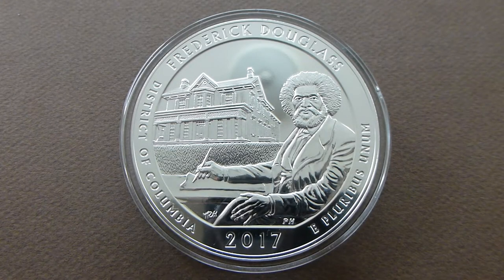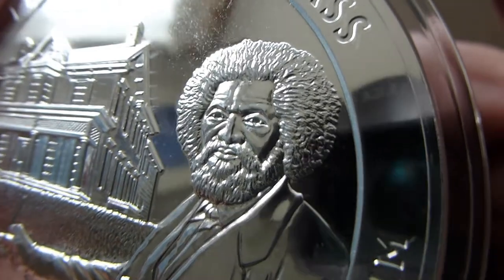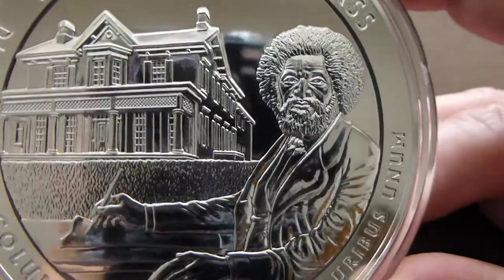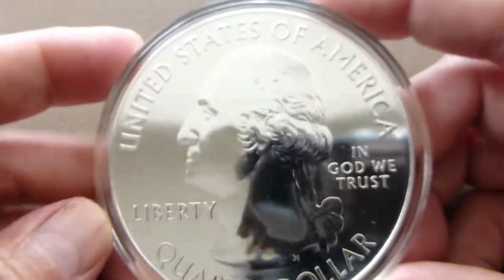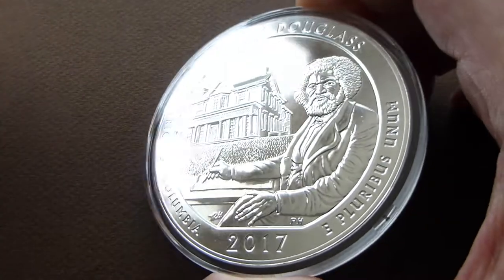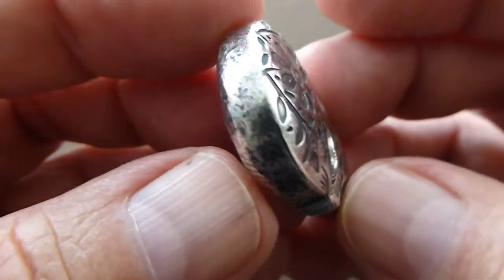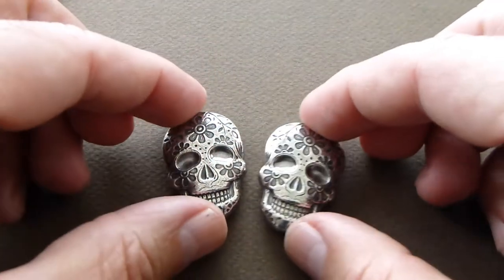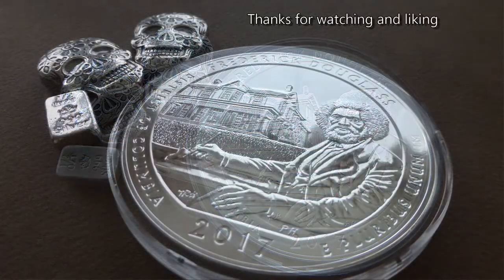5 oz. Frederick Douglass silver coin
The 5oz. America the Beautiful brilliant uncirulated silver coin from the US Mint. Ordered from Provident Metals. And some really cool 2 oz. Silver Sugar Skull - Monarch 3D Poured Bar Day of the Dead and 1 MPM 1/2 oz. bar.